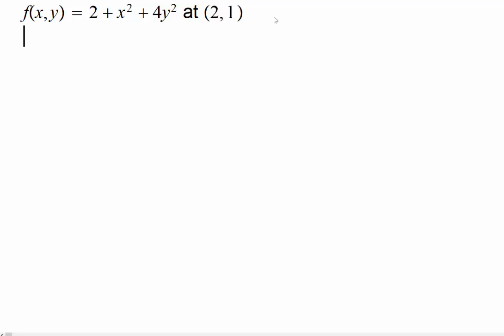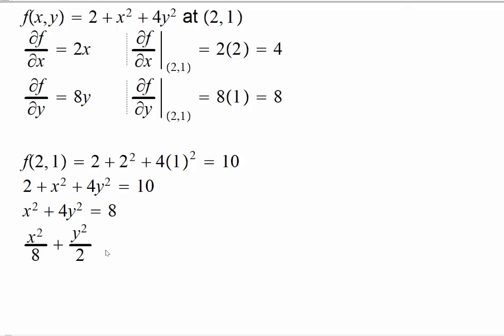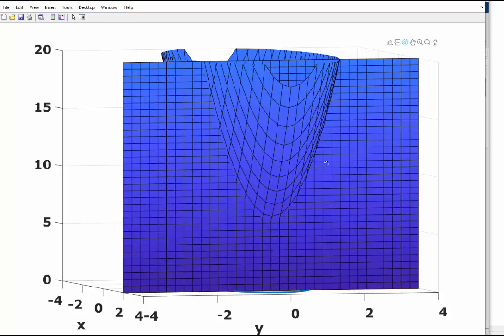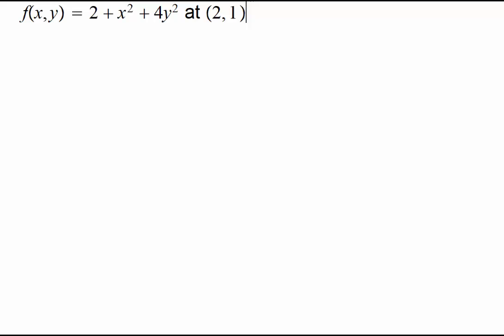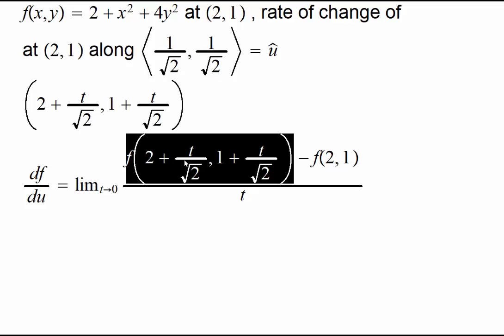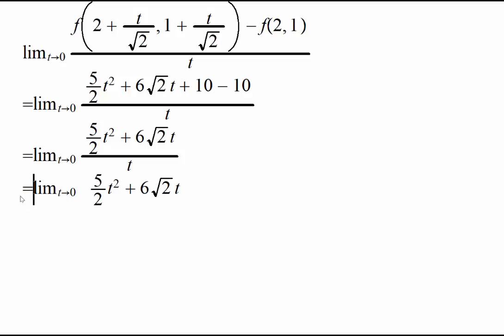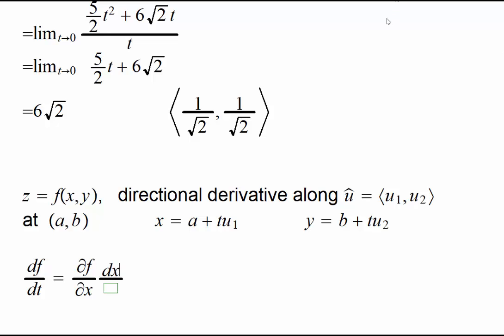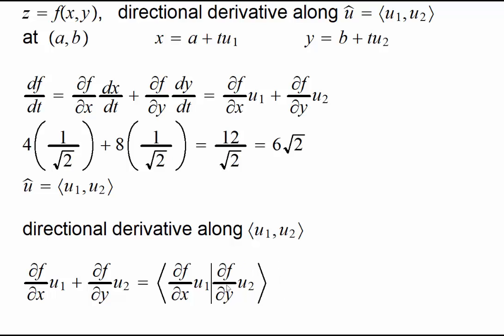Directional Derives Example 01